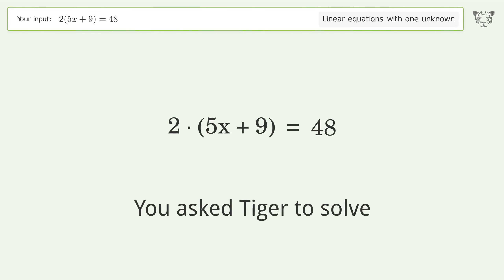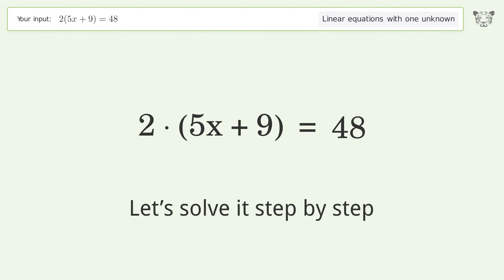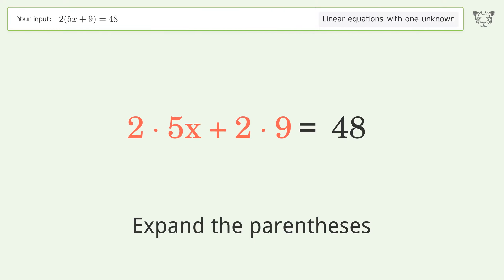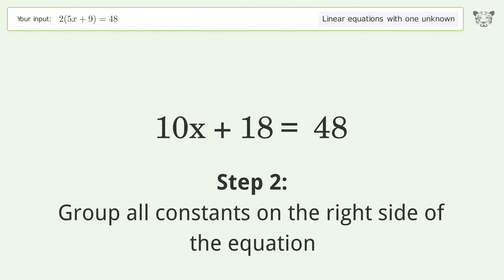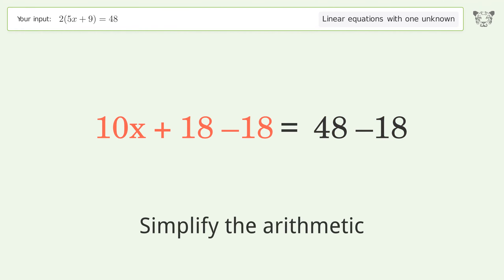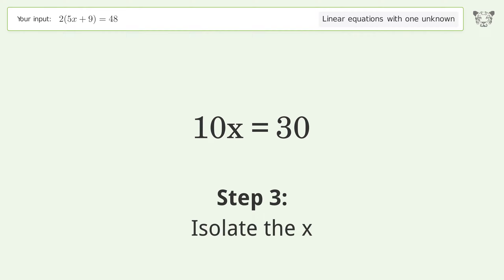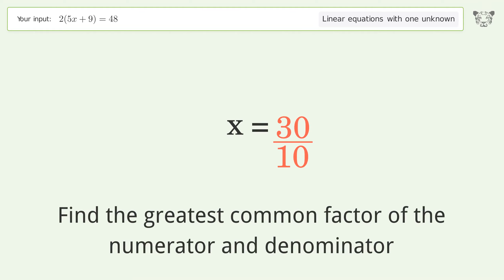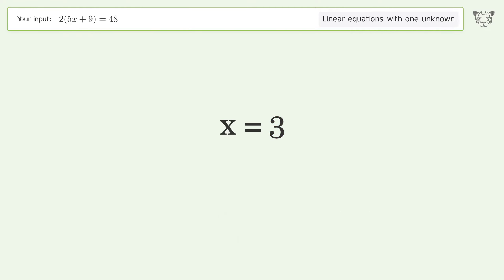Linear equation with one unknown: Solve 2(5x+9)=48 step-by-step solution